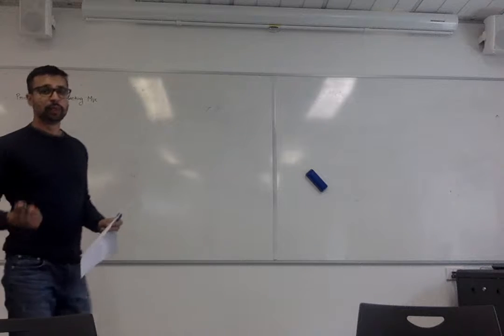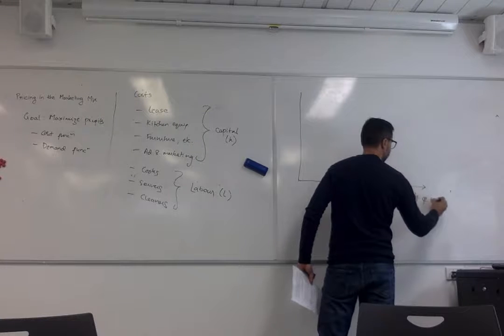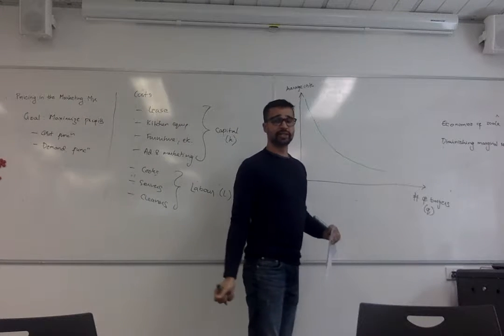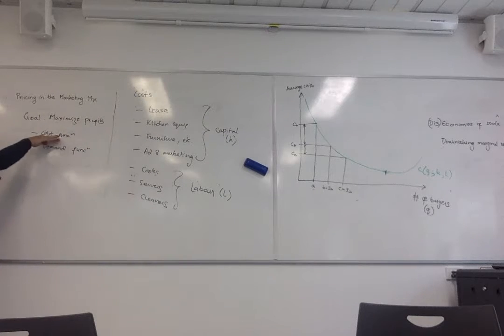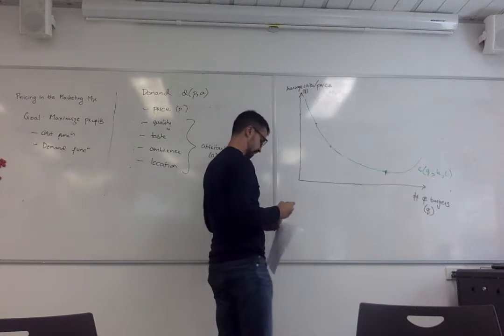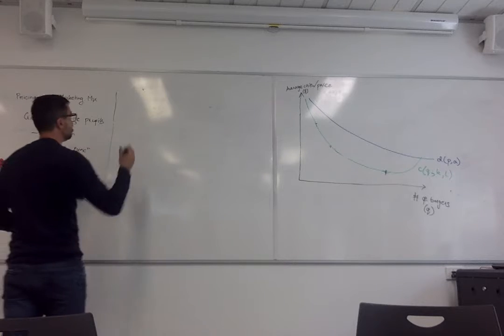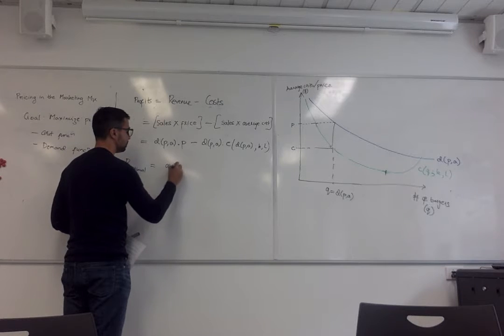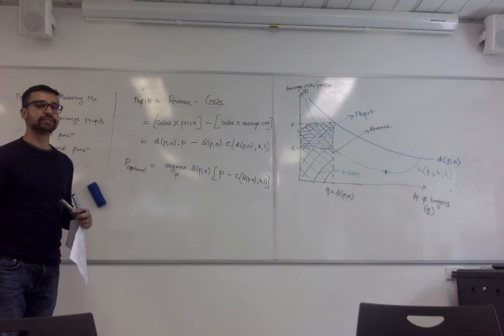Lecture: Pricing in the Marketing Mix